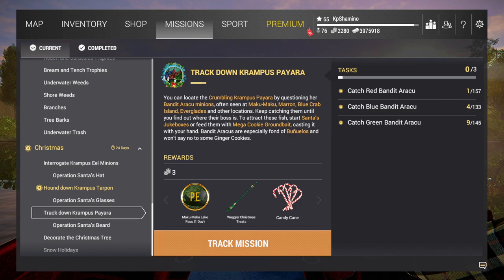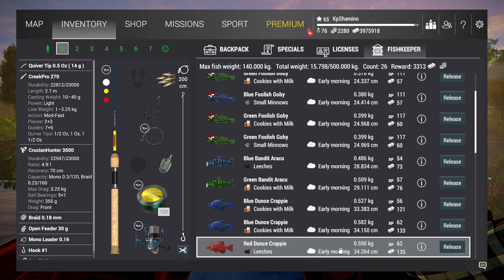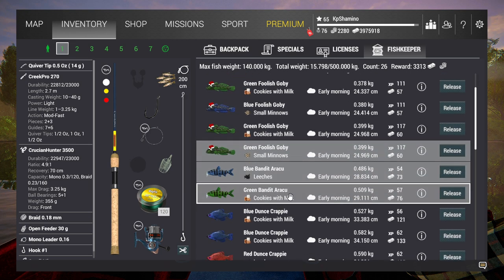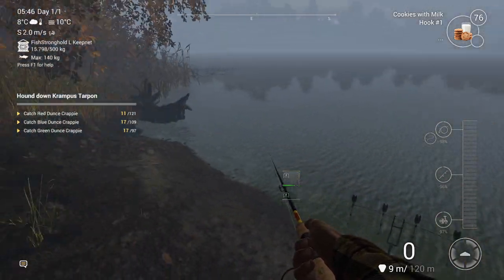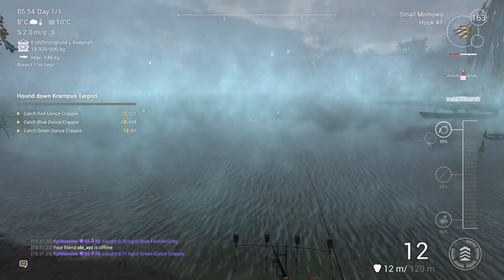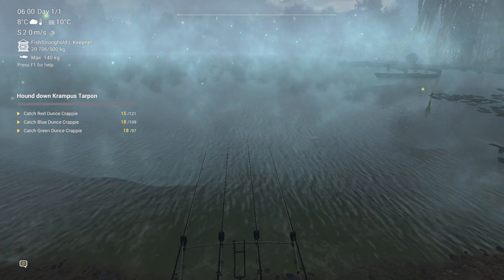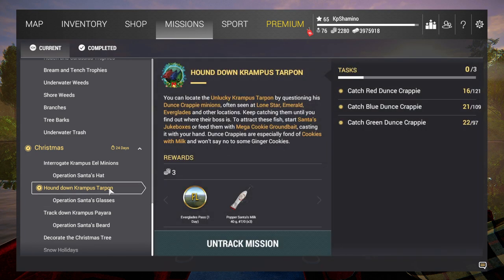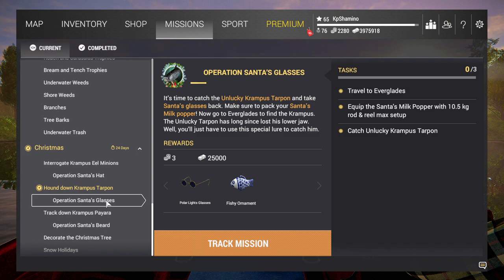Fishing Planet, Christmas Event 2020, Hound Down Krampus Tarpon, Dunce Crappies, New York